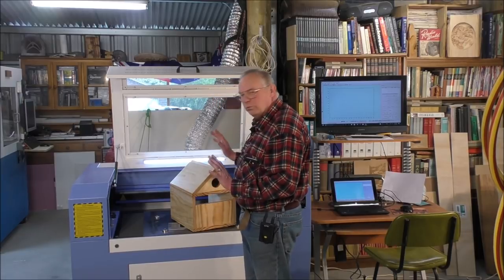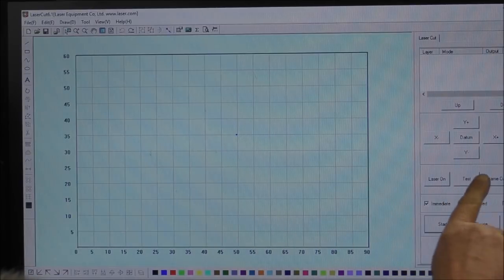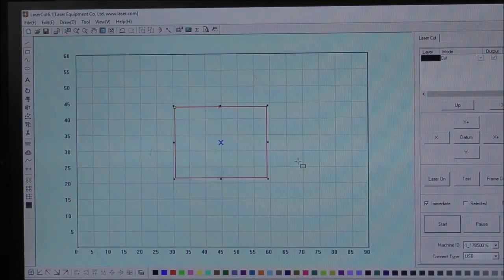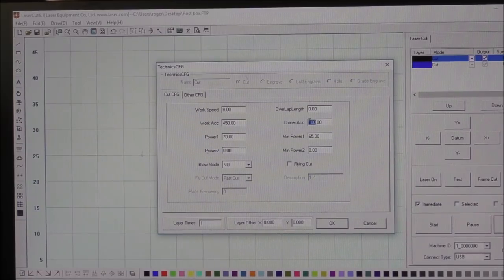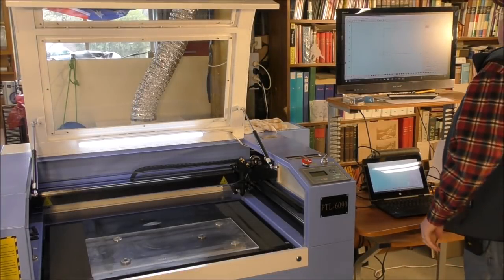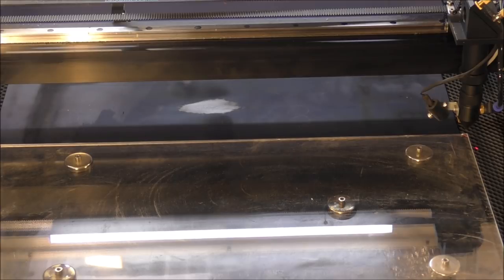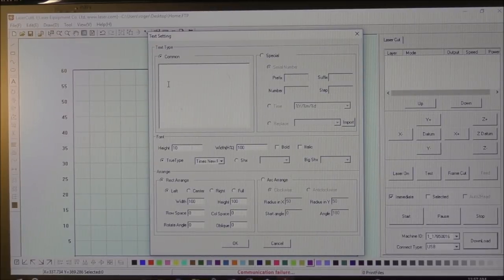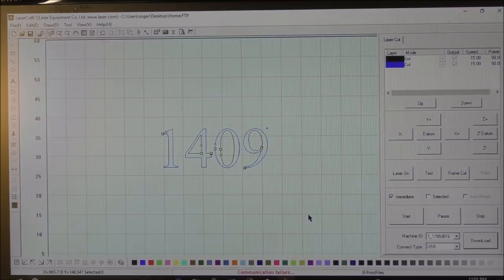267 100 Watt Laser cutting a rear door and numbers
In Roger’s Laser Lab today a 100 Watt Laser cutting a rear door and numbers from plastic with laser cut 6.1

Wood Lathes CNC's, Laser's and CAD/ tutorials